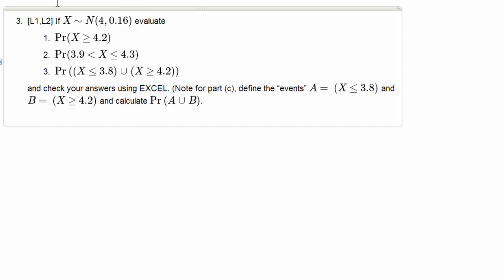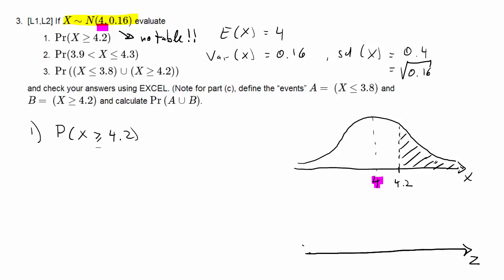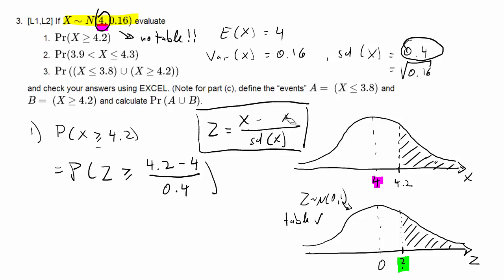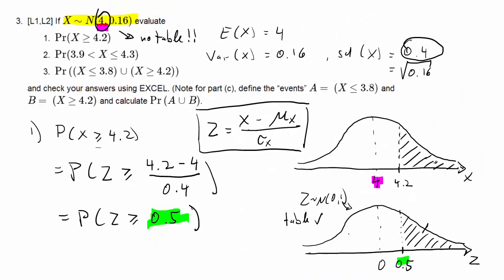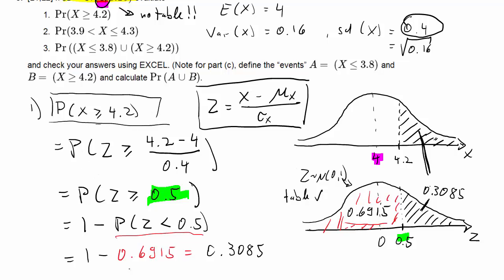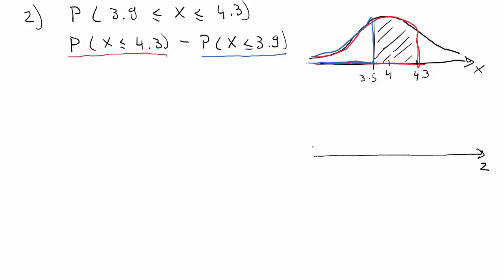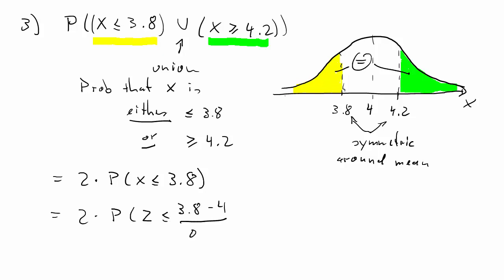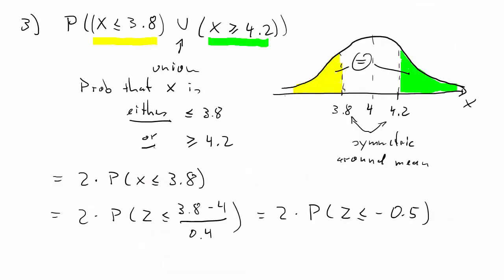ECLR Normal RV Q3